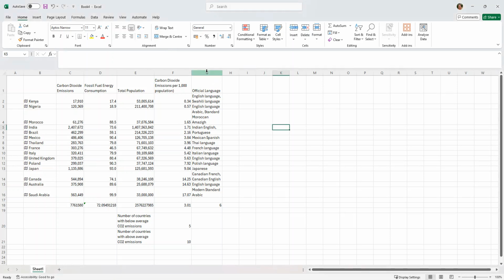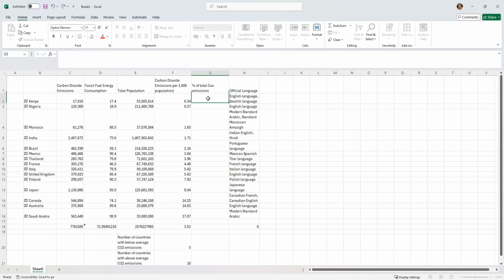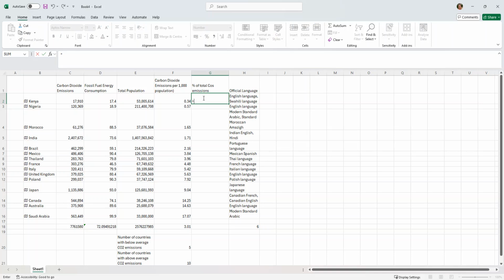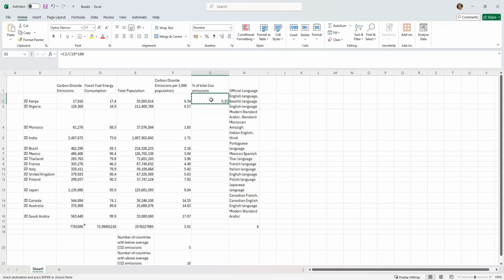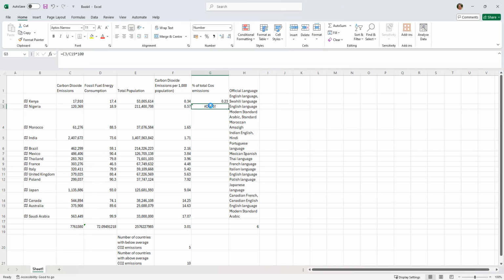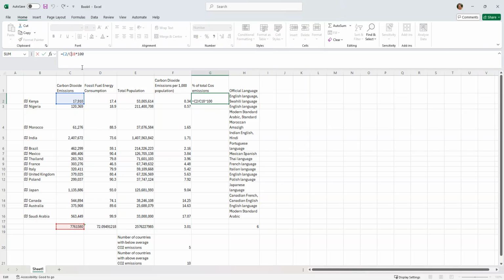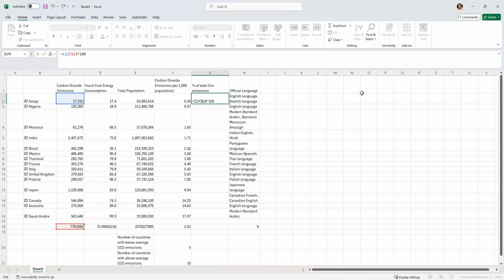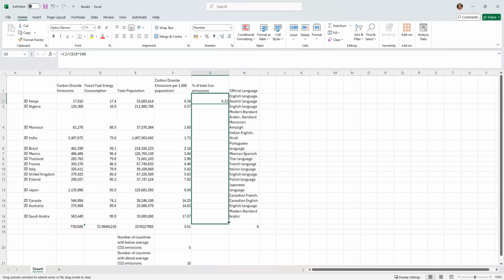Excel Video 7: Using $ to fix cells in formulae